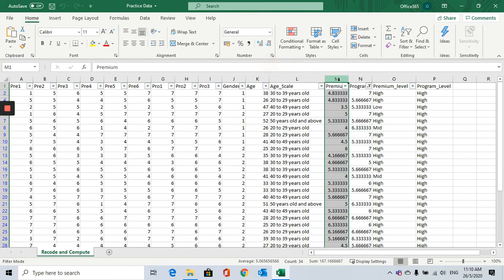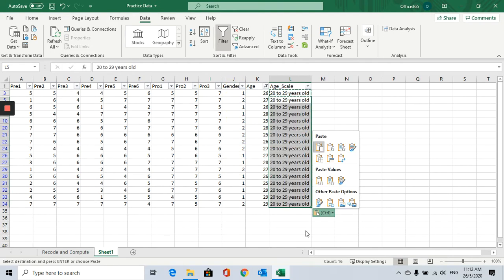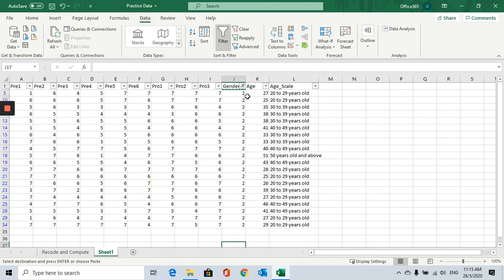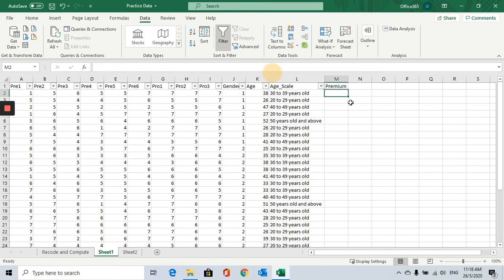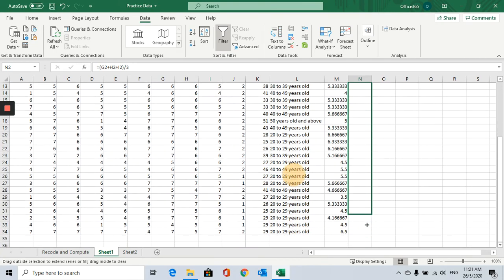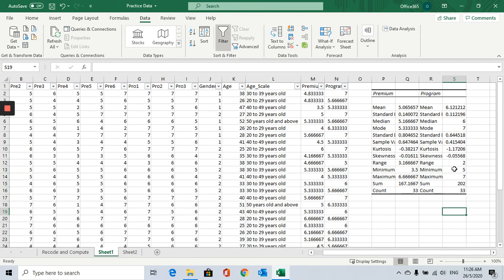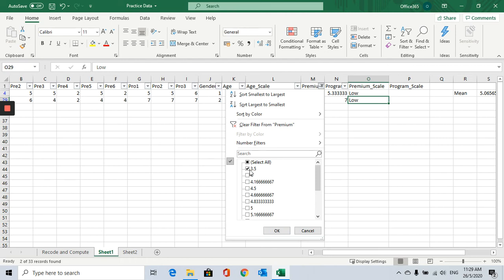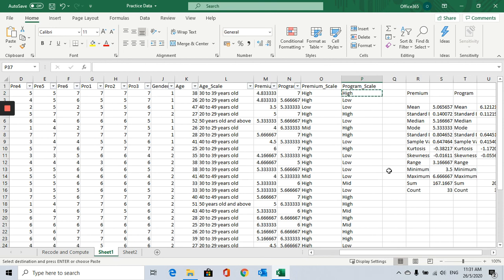Excel Recode and Compute New